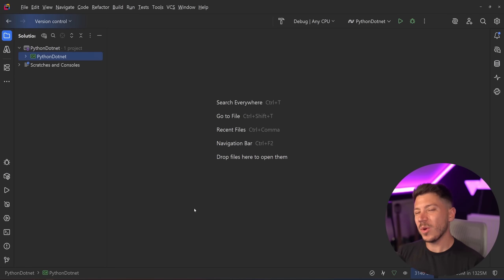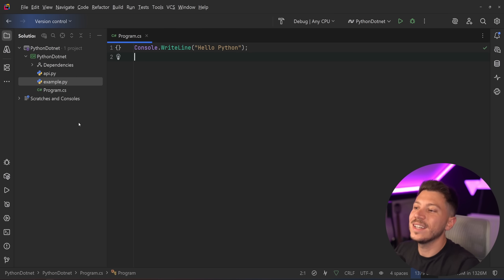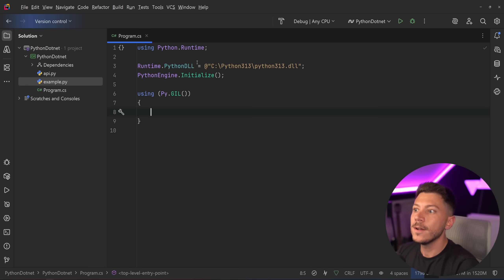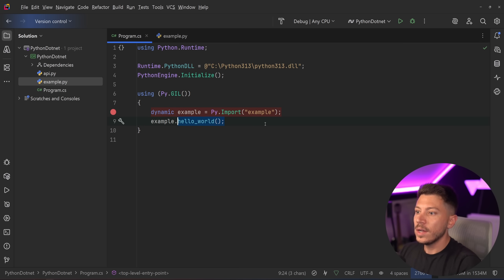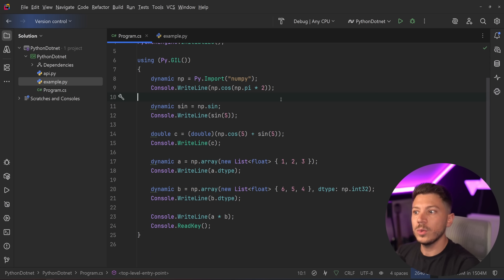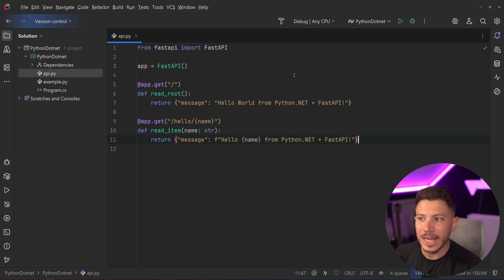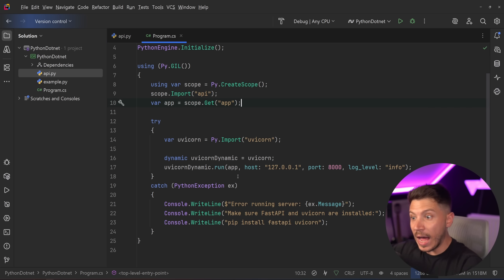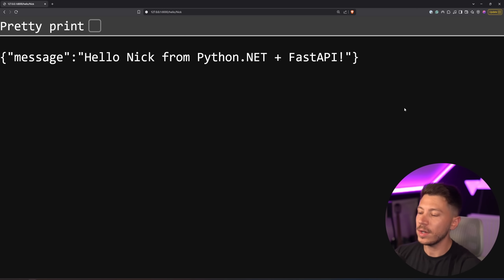Writing and Running Python in .NET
Hello, everybody. I'm Nick, and in this video, I will show you how you can write and run Python in .NET using Python.NET. With the popularity of Python in AI, you might have a reason to run Python through C#.